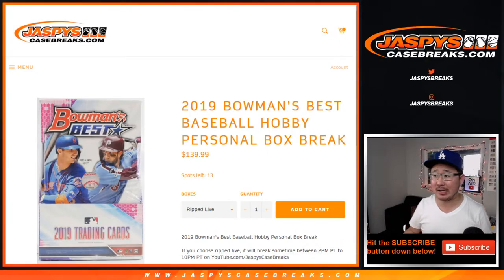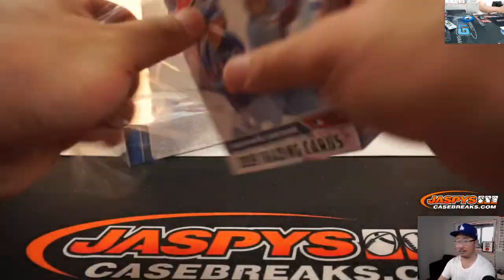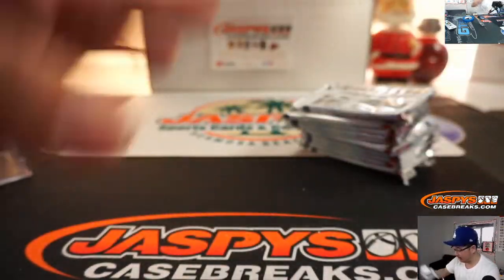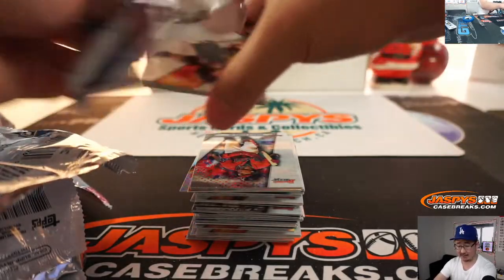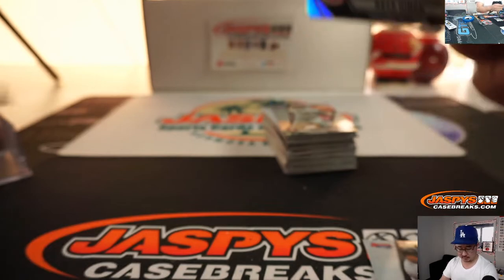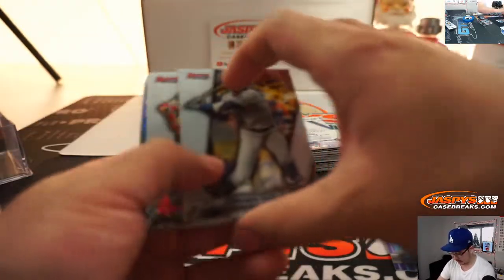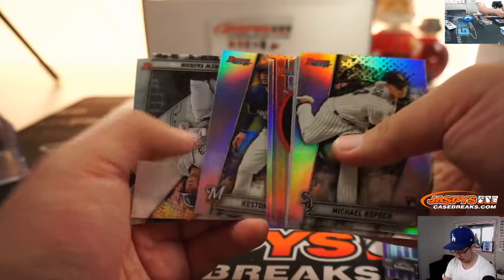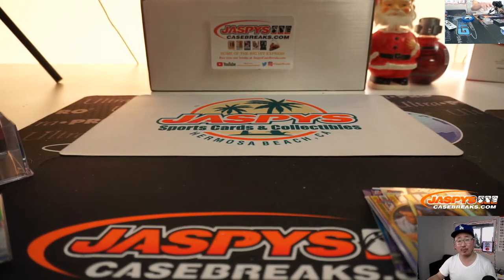Tu, 12.31.19 || 1Box PERSONAL (John E) #2 || 2019 Bowman's Best Baseball